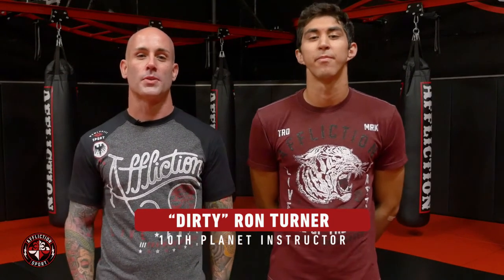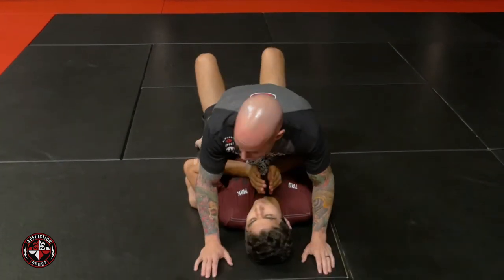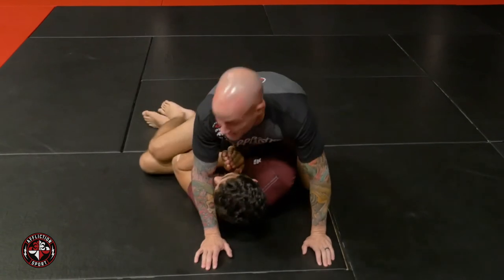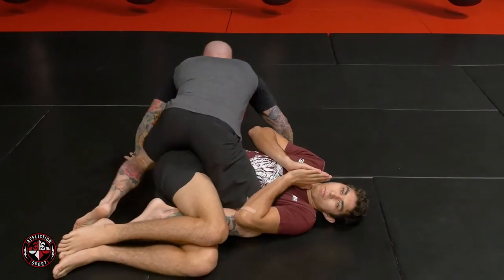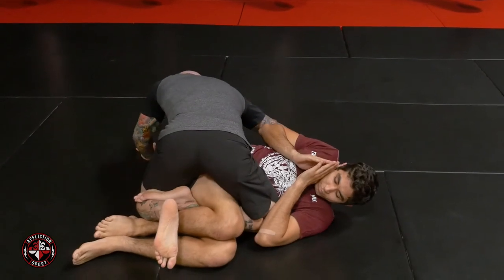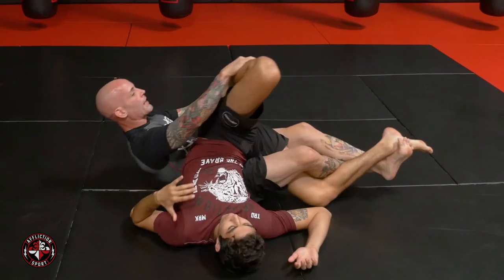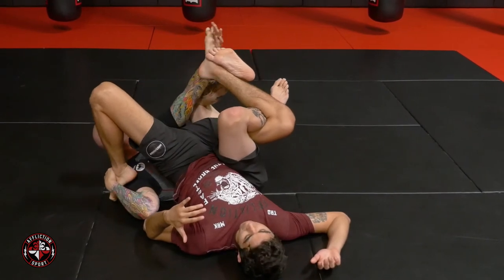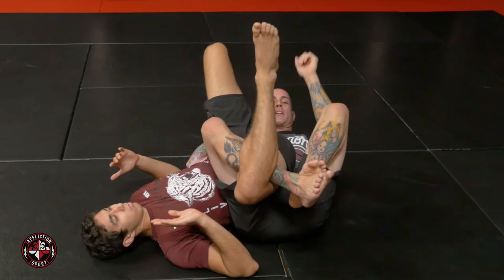Affliction's Tip Tuesday - "Dirty" Ron Turner with the Samurai Roll to Calf Cutter Finish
"Dirty" Ron Turner shows off the Samurai Roll to Calf Cutter Finish.

Instructor -"Dirty" Ron Turner
Gyms- 10th planet costa mesa, Team Oyama , 10th Planet Buena Park
Instagram- @Dirtyronturner, 10pcm, 10porg, 10plasvegas, 10thplanetirvine,

Affliction Headquarters is located at 1799 Apollo Ct. Seal Beach, CA 90740. It is home to all of the operations as well as a huge, first-class training facility and Affliction Studios.